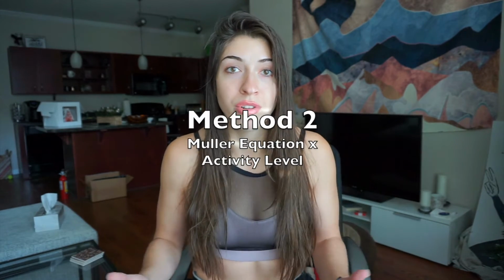3 Ways to Calculate Your Maintenance Calories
When I first started tracking macros, I had no clue where to even begin.⁣
I knew I wanted to lose weight, but my calories were already low, I was never consistent with them, and I didn’t know if what I was following was even right or healthy.⁣
If you’re in the same boat right now…👇🏻⁣
Watch this video to learn exactly how to determine your starting calories, and more importantly, WHY you should be in maintenance, especially if you are at a plateau in your weight loss.⁣
Topics covered:⁣
🔥3 different ways to find your maintenance calories⁣
🔥why you should be eating at your maintenance ⁣
🔥what to do when you’re maintenance calories are super low⁣
🔥how long to stay in maintenance ⁣
🔥my own example of staying in maintenance and my reverse diet over this year ⁣

Body By Natalie
B.S. Exercise Science